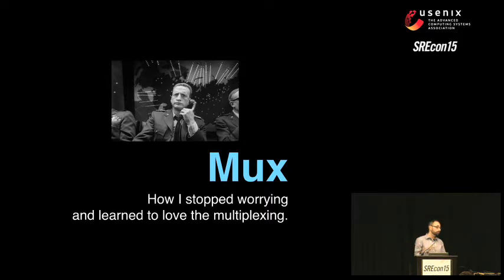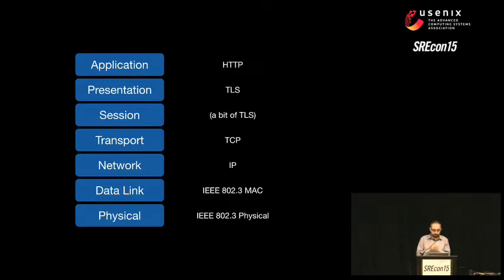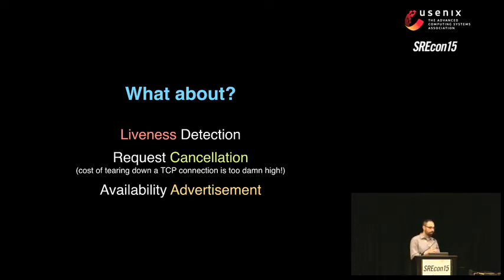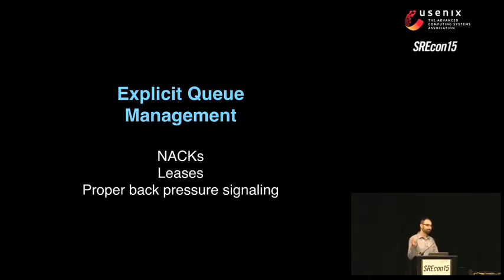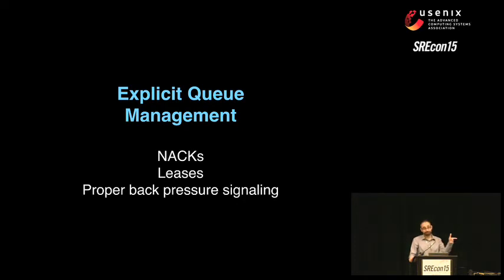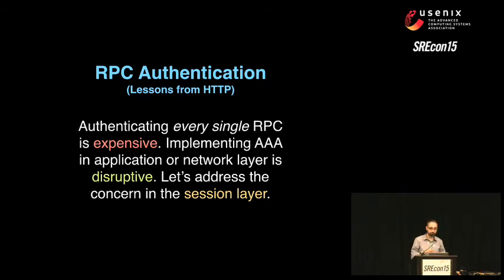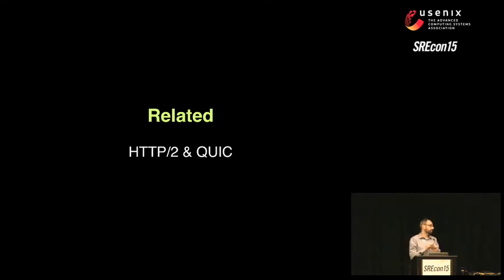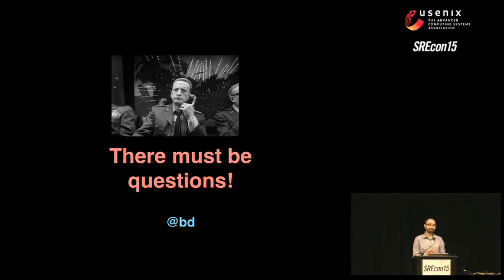SREcon15 - Mux: How I Stopped Worrying and Learned to Love the Multiplexing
Mux: How I Stopped Worrying and Learned to Love the Multiplexing

Berk Demir, Twitter

At its core, Mux is a generic RPC multiplexing protocol created at Twitter. As a strictly OSI Layer 5 session protocol, it can be used in conjunction with protocols from other layers. We'll discuss the motivation for creating a session protocol as well as gains such as elimination of head-of-line blocking, explicit queue management, and better networking economics.